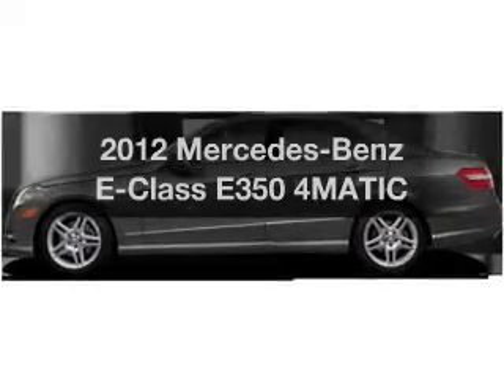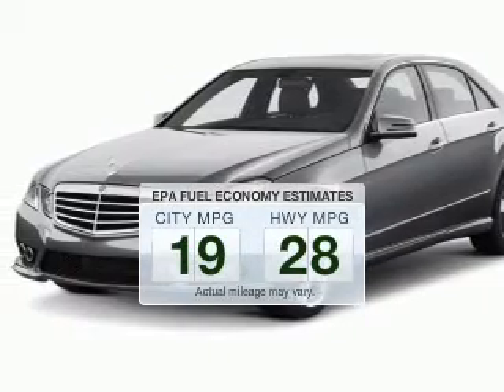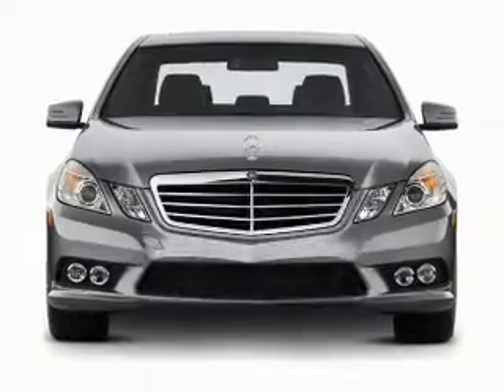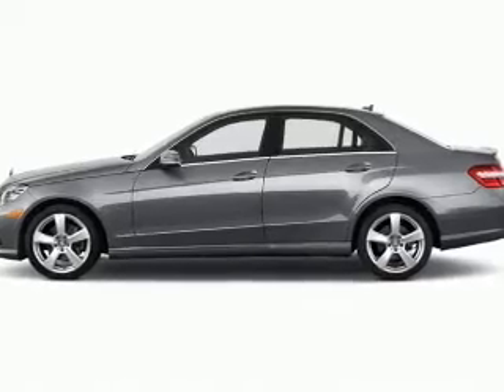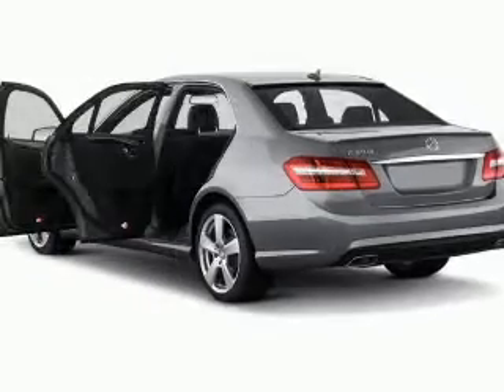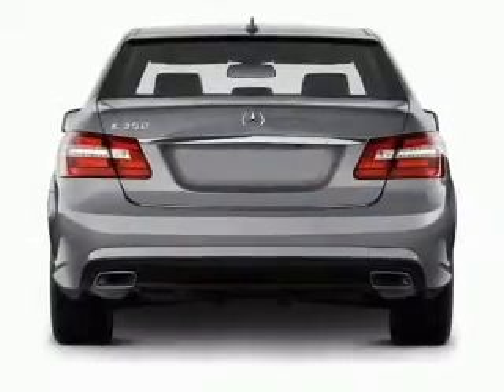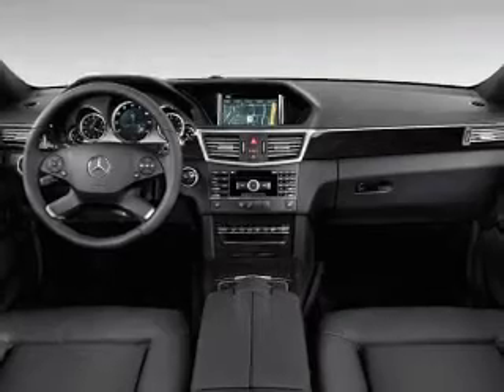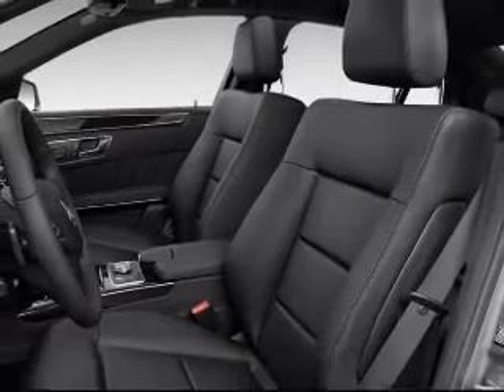2012 Mercedes-Benz E-Class - Haverhill MA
Phone:
Year: 2012
Make: Mercedes-Benz
Model: E-Class
Trim: E350 4MATIC
Engine: 3.5 liter 6 cylinder 24 valve GDI DOHC
Transmission: 7-Speed Automatic
Color: Iridium Silver
Mileage:
Address:
420 River St.